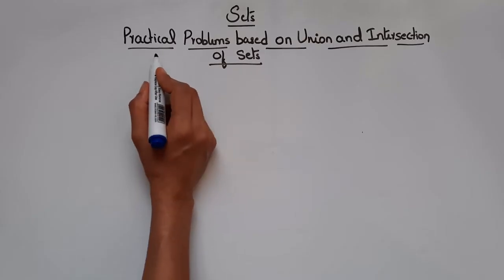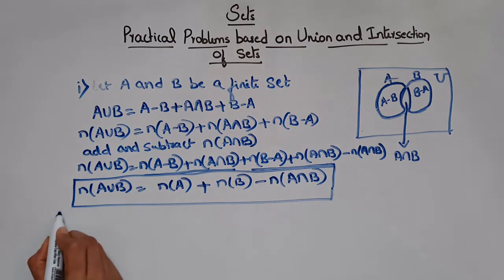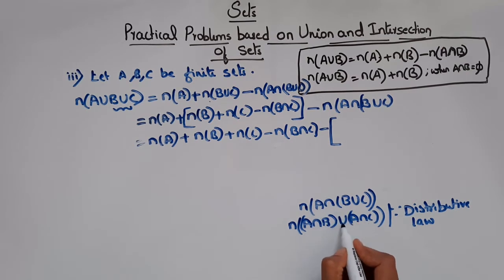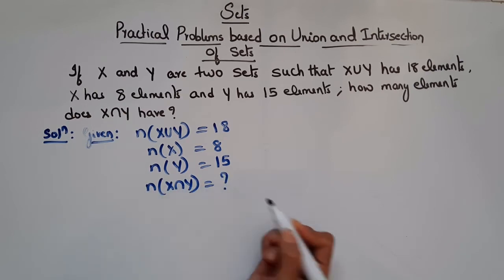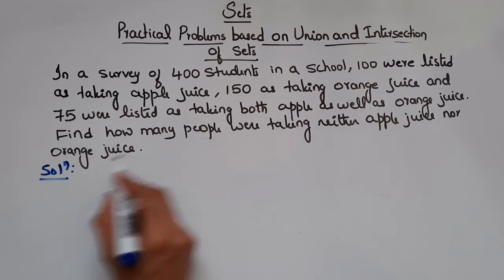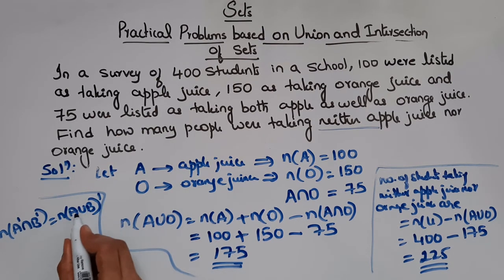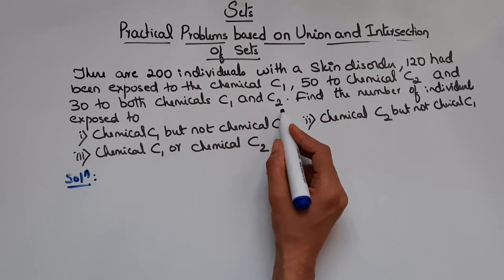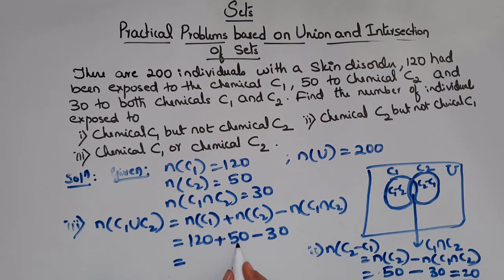Practical problems based on Union and Intersection of Sets | Class 11 Maths chapter 1 | 2021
Video Explains:-
Derivation of three formulas
How to apply the formula in the problems

CBSE Class 11 Math Sets |Class 11 NCERT chapter 1 | Sets | Subsets  |   Power set and Universal set
1. sets class 11
2. set chapter class 11
3. class 11 maths sets
4. sets class 11 ncert
5. sets class 11
6. Compliment of a set
7. Practical problems based on Union and Intersection of Sets